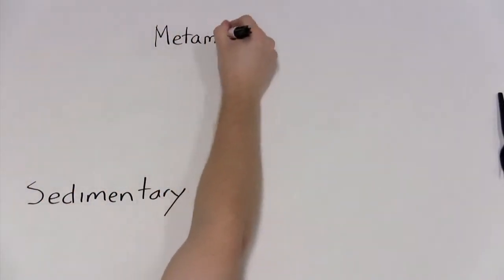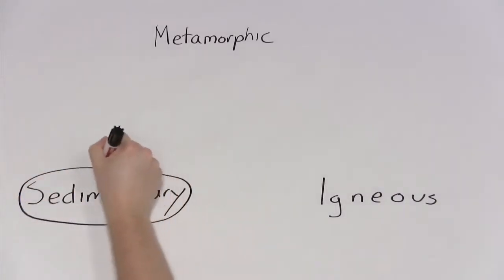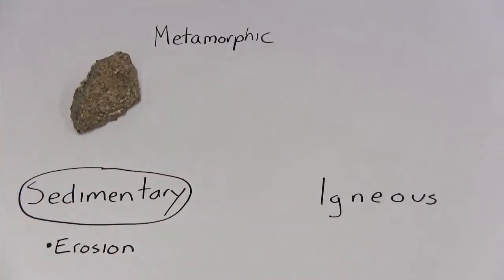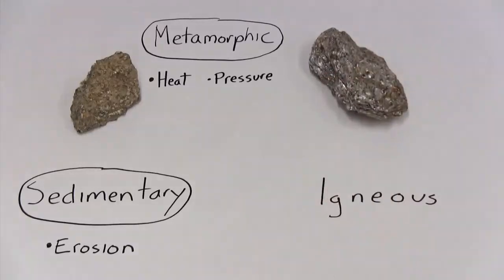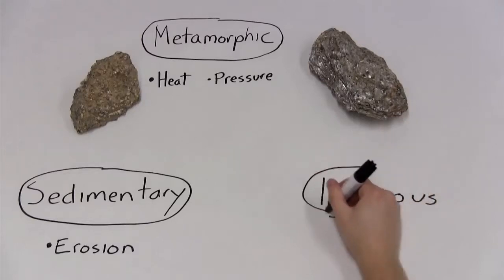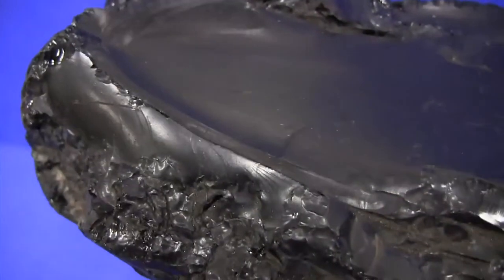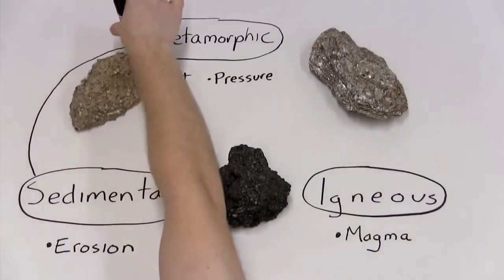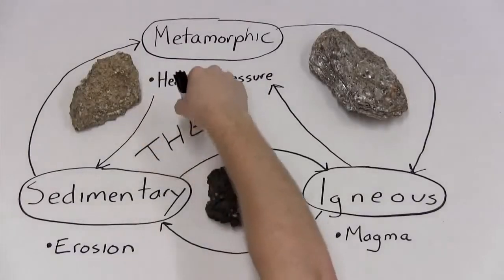The Rock Cycle